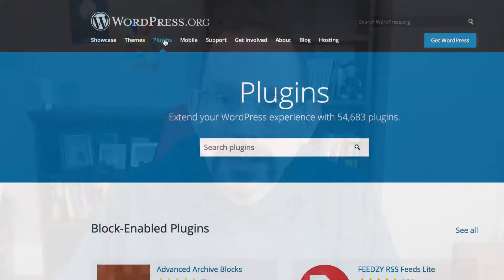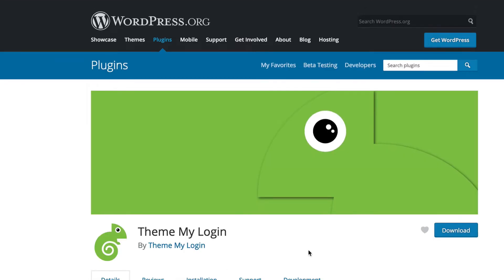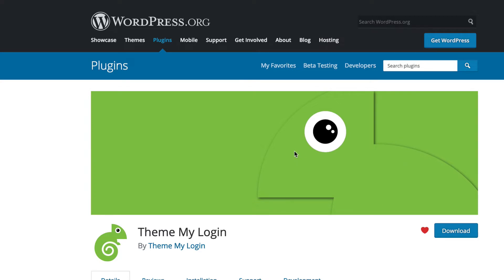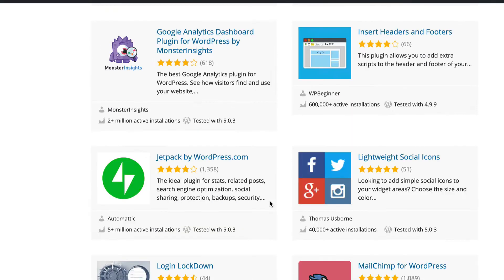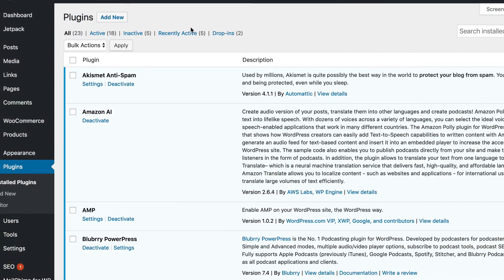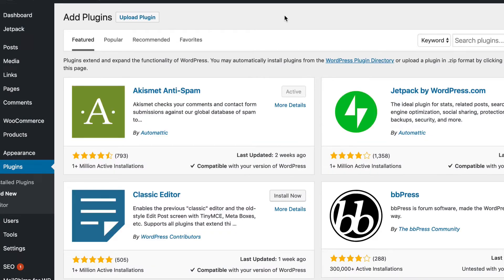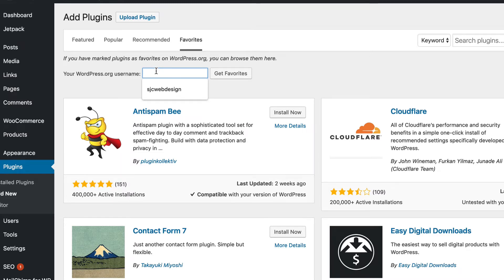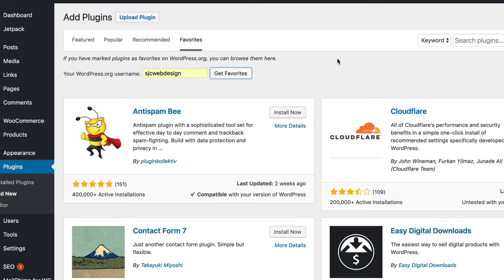Install Plugins from Your Favorites - WordPress Quick Tip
There is an easy way to mark your most used and trusted plugins as favorites in the WordPress plugin repository and have those plugins available on any website.

find a plugin you'd like, click the small heart icon and it will mark it as your favorite.

Log in to any website as admin, go to Plugins, click Add New, then click the Favorites link, type in your WordPress.Org username (or any user name) to see your/their favorites. Then click install and activate as you normally would.